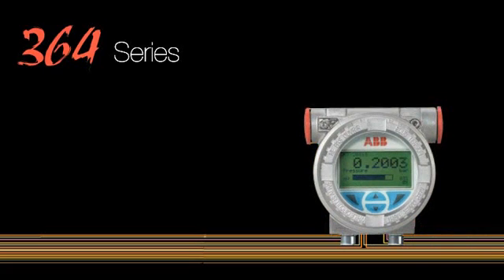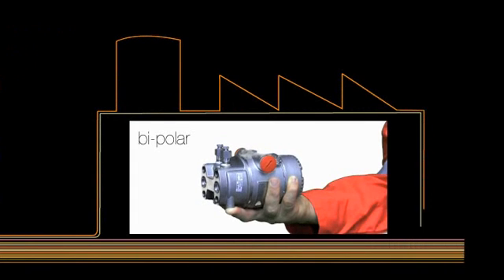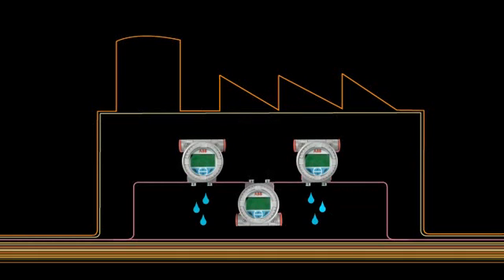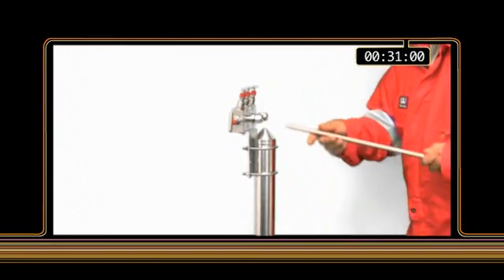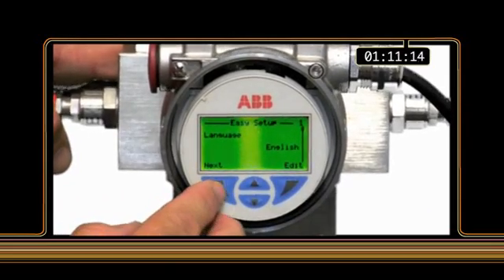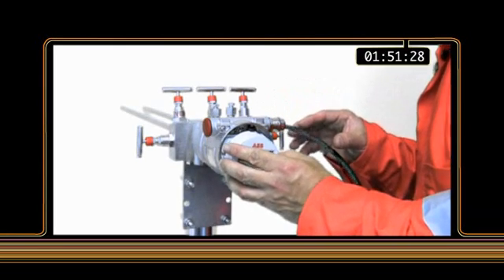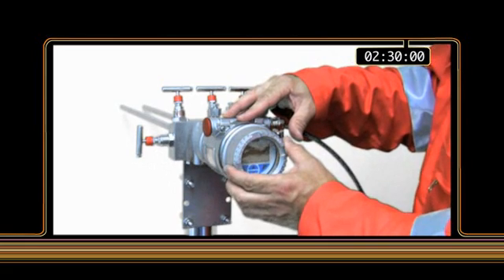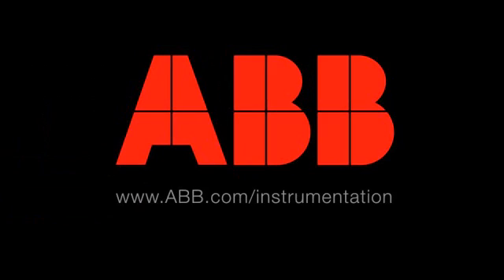ABB 364 Pressure Transmitter Installation Tutorial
From the simplest concept to the smartest measurement solution, 364 is evolving the pressure transmitter concept by simplification and common sense design. 364 represents the best solution for hazardous areas and high demanding flow, level and pressure applications.

to find out more.